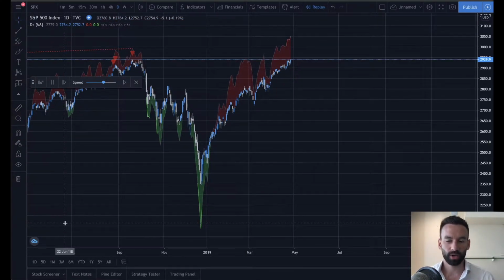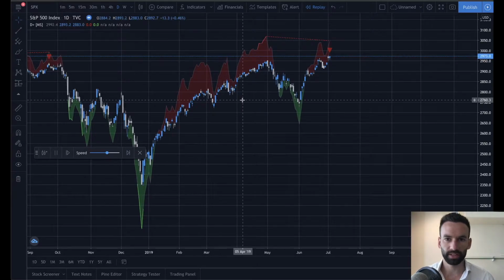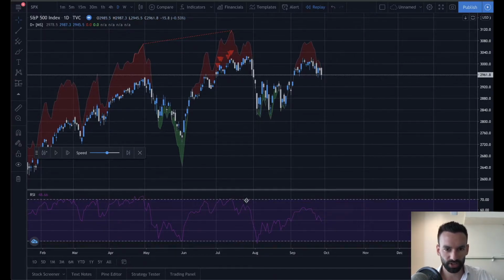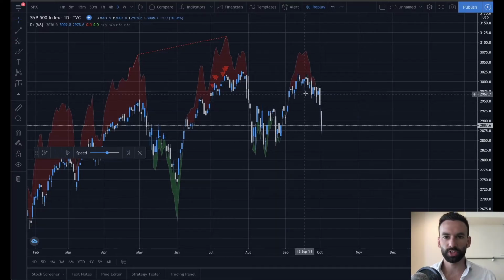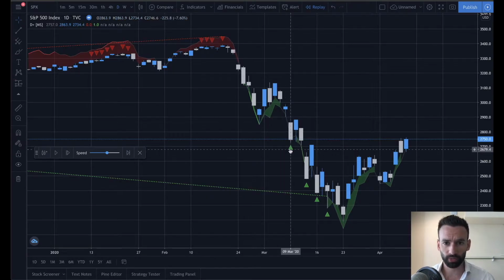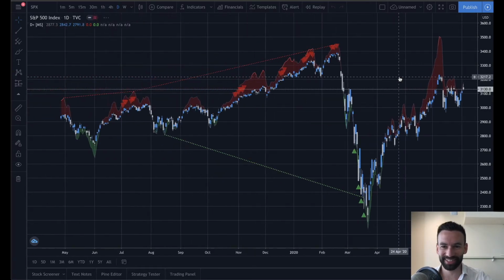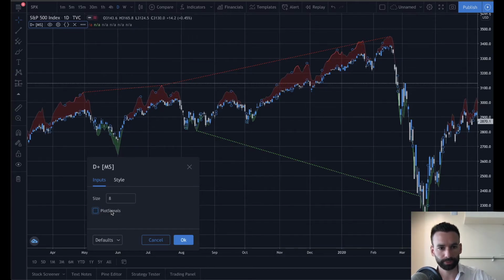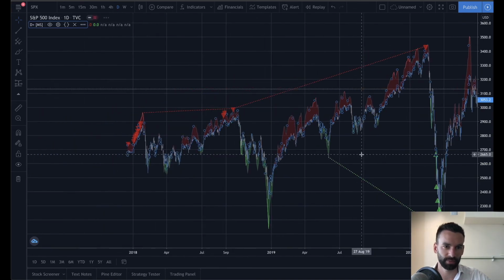Div+ | RSI Divergence Indicator for TradingView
How to use our Div+ indicator for TradingView. Written in Pine Script, this zero-delay divergence indicator automatically recognizes and plots rsi divergences so you don't have to, all on one chart!

Use this on any time frame and any asset to recognize divergences as they're forming in real time.